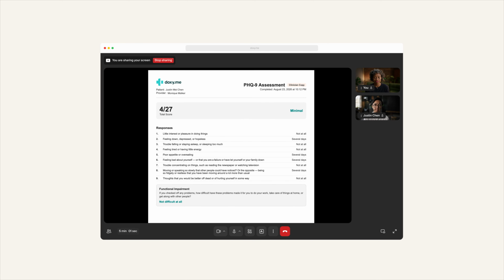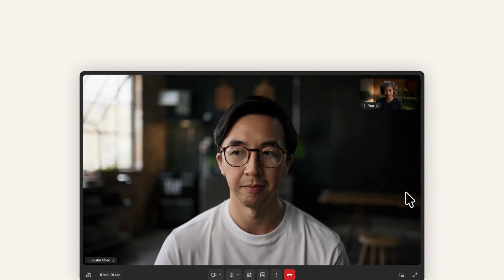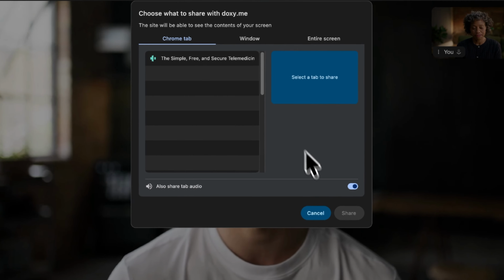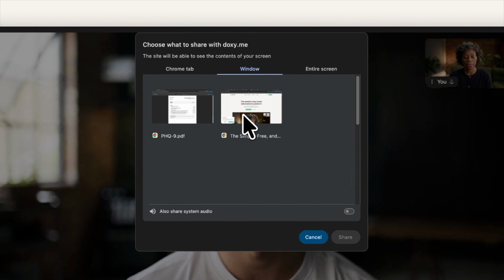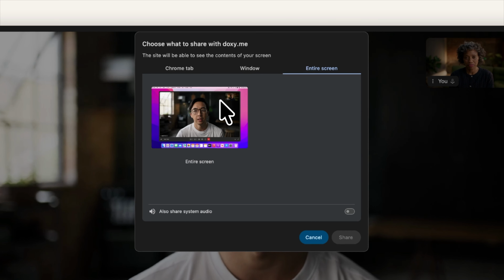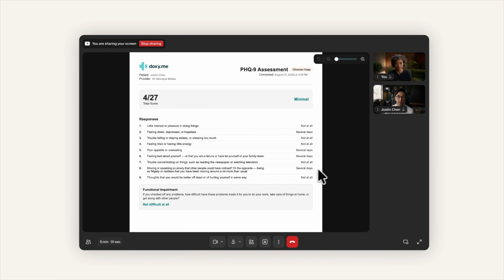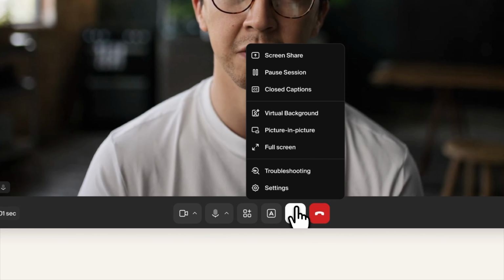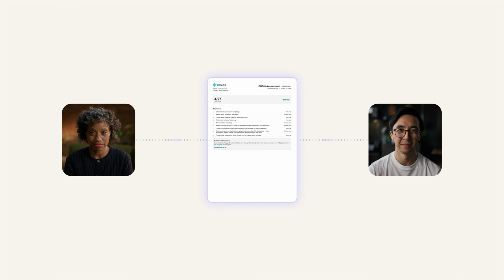How to use Screen Share on doxy.me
Learn how to use Screen Share in doxy.me to review treatment plans, lab results, imaging, care instructions, and more during a telehealth visit. Share a tab, window, or your entire screen, and invite patients to share their screen for a more collaborative virtual care experience.